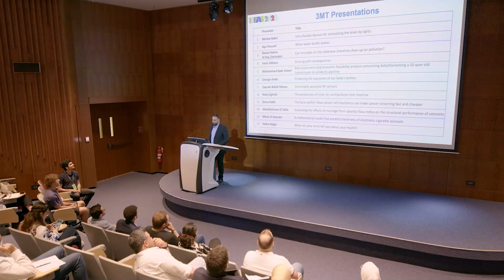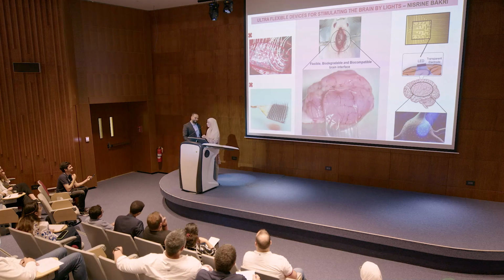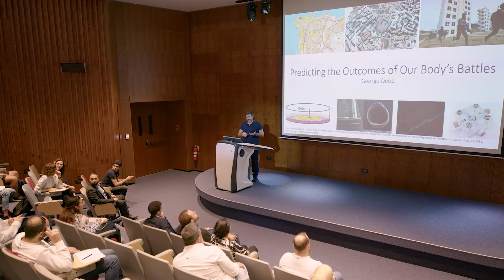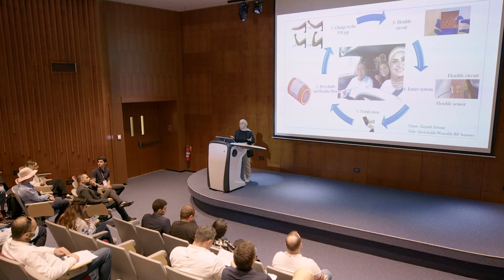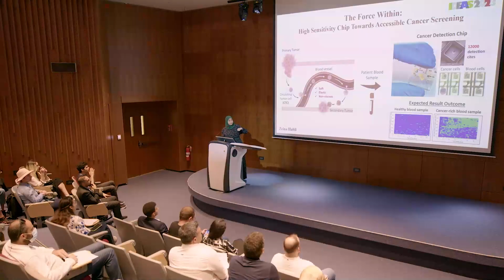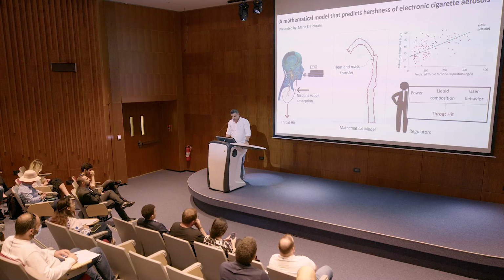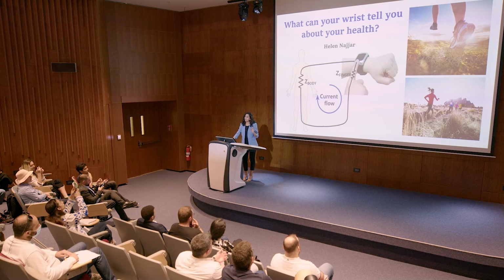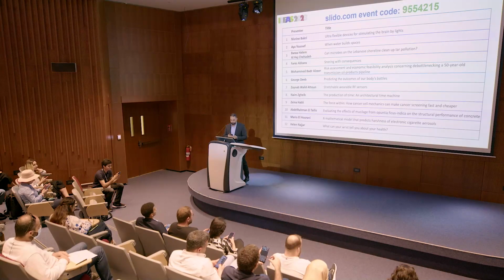Research in a nutshell | IDEAS 2023 3MT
MSFEA's Undergraduate and graduate students took on the challenge during IDEAS 2023 of condensing their research projects into a mere three minute session and with only a single slide. Watch this video of our students using their creativity and critical thinking as they share their research projects in under 3 minutes!

IDEAS 2023 – April 26, 27 – MSFEA, AUB